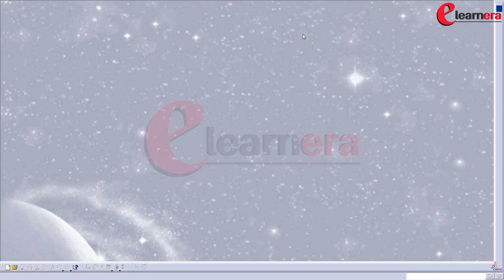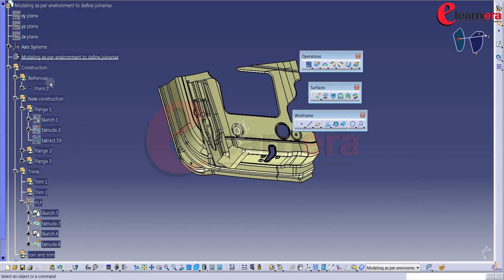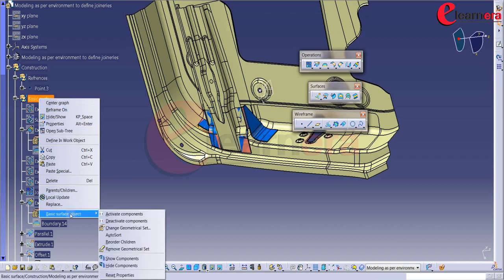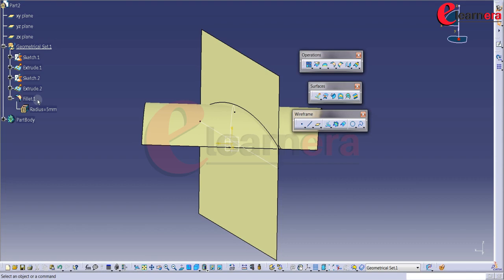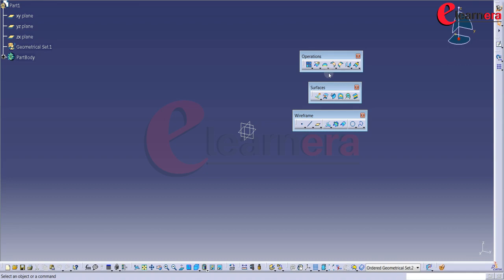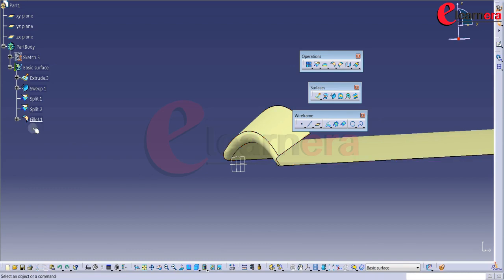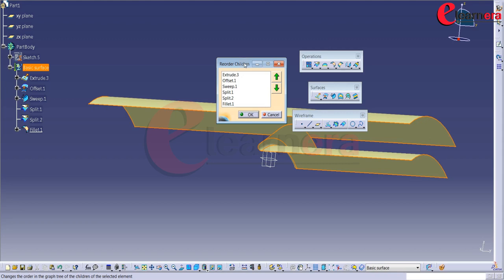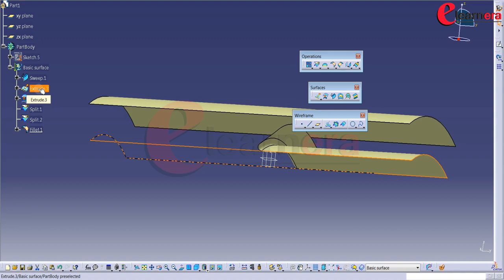What is Geometrical Set and Ordered Geometrical Set (GS and OGS) in CATIA